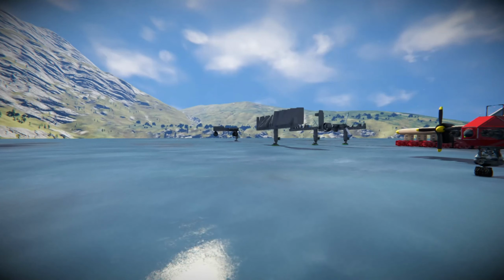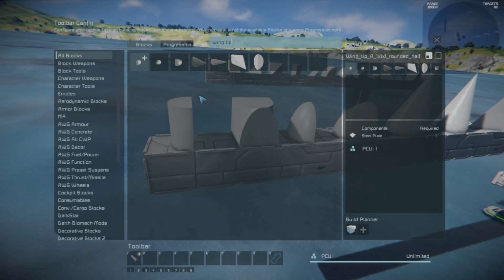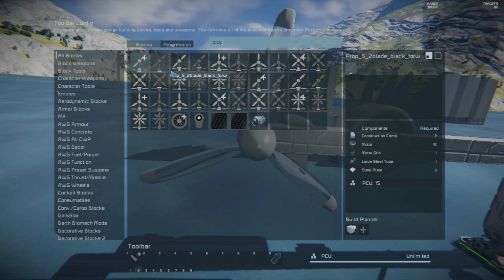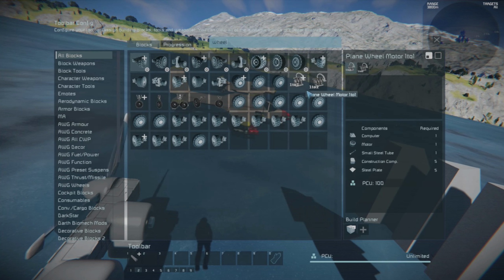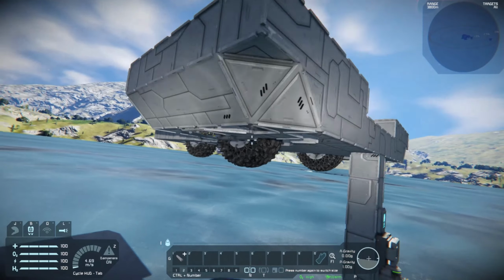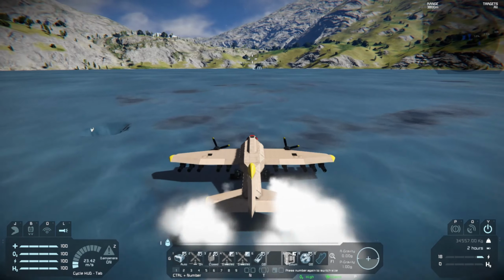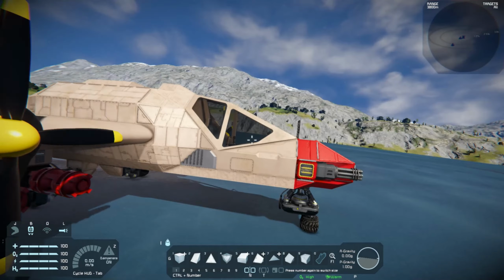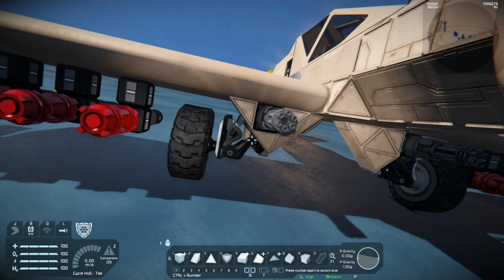Space Engineers Tutorial How to Make A Plane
How to make a working airplane in Space Engineers